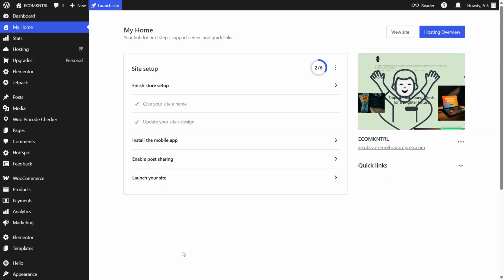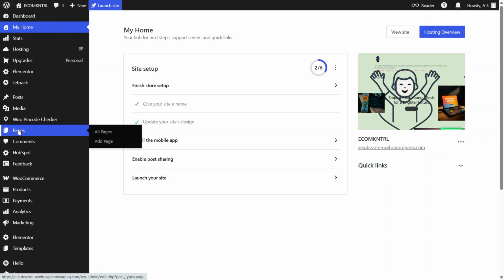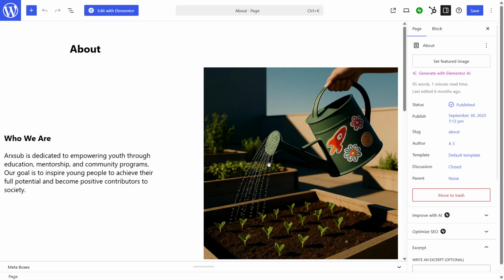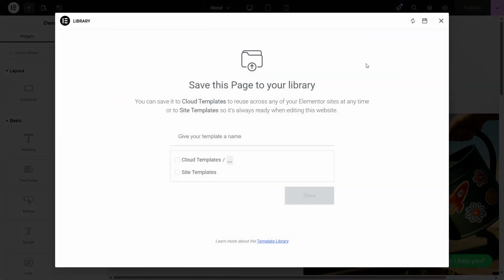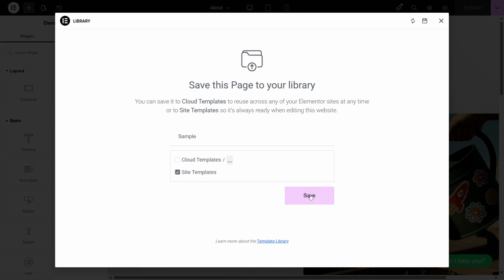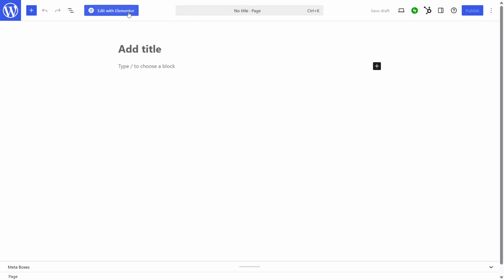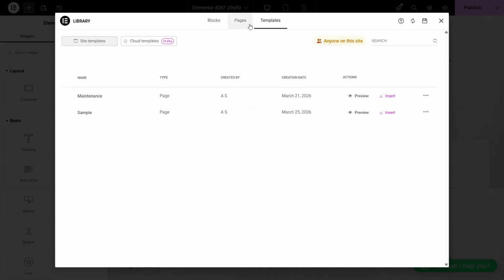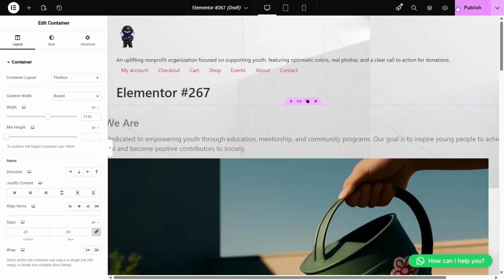How to Duplicate a WordPress Page in Elementor (2026) | Step-by-Step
Learn exactly how to duplicate a WordPress page in Elementor without losing your layout or design settings. In this tutorial, you'll see the fastest method to copy any page or template inside Elementor, whether you're using the free or pro version. This updated 2026 guide covers the built-in duplication option inside the WordPress page list, as well as how to use Elementor's save-as-template feature as a backup method. Both approaches are quick, reliable, and work with the current version of Elementor. No plugins required for the primary method. If you've been manually rebuilding pages from scratch, this will save you a lot of time. Watch the full walkthrough and start duplicating pages in minutes.